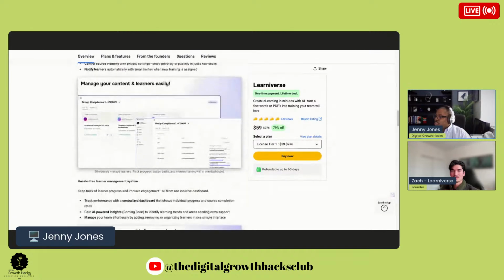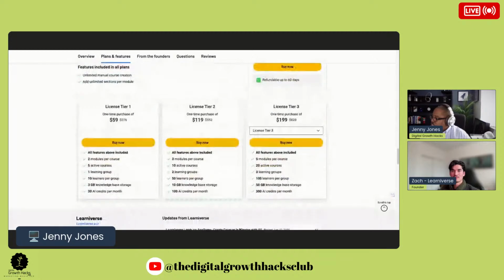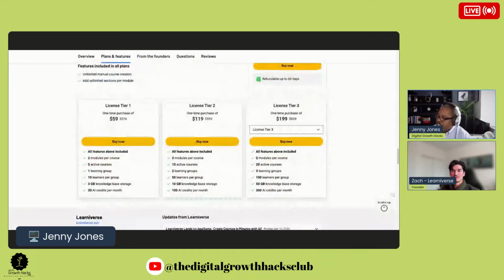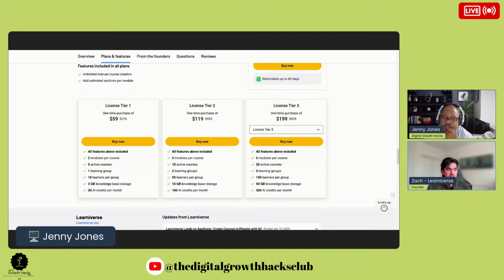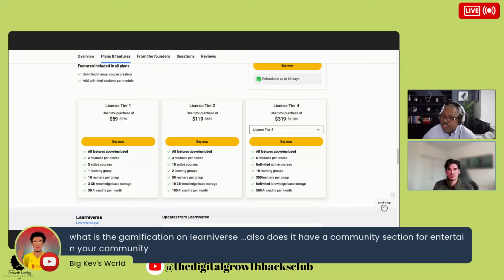Build Courses 10x Faster with AI 💡 | Founder Interview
🚀 Ready to build courses 10x faster with AI? Discover the game-changing platform Learniverse, designed for creators, educators, and small business owners! 🖥️ Whether you're diving into digital marketing, online coaching, or scaling your business tools, this is the ultimate solution for creating high-quality, AI-powered courses in record time.

In this video, I break down:
✅ How Learniverse streamlines course creation with AI
✅ Why it’s perfect for digital growth hacks and online coaching
✅ The incredible value of their Life Time Deal on AppSumo
✅ Real hacks to maximize your course-building efficiency

🎯 Learnerverse is built from the ground up on AI architecture, making it scalable, fast, and cost-effective. Whether you’re a seasoned educator or just starting with digital marketing, this tool works for YOU!

✨ Don’t miss out on these perks:
- Learn how to create personalized elearning content effortlessly
- Save hours of time with AI-managed course building
- Scale your coaching or business tools like never before

🔥 **Limited Offer Alert**: Grab Learnerverse on AppSumo before the price increases! 🕒

CHAPTERS:
00:00 - Intro
03:17 - Learniverse Overview
05:44 - Industry Changes
10:09 - Future of Learniverse
12:28 - Benefits of Learniverse
19:44 - Tonight's Update
20:53 - Vimeo and Embeds
22:37 - Q&A Feature
27:35 - AppSumo Plan Tiers
32:35 - Export Features
34:42 - Price Increase
37:10 - Sections and Modules Explained
42:06 - User Access Requirements
45:10 - Single Sign-On Capabilities
46:53 - White Labeling Insights
49:25 - Q&A Session
51:05 - Final Thoughts
53:28 - B2B Access
55:05 - Importance of Learniverse
57:24 - Last Minute Questions
58:30 - Weekend Sales Insights
1:00:31 - Outro